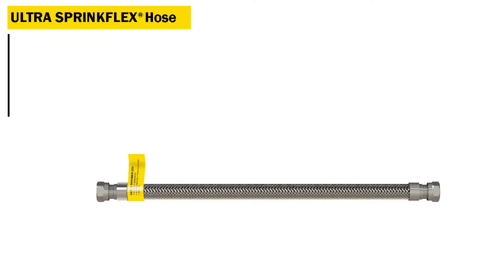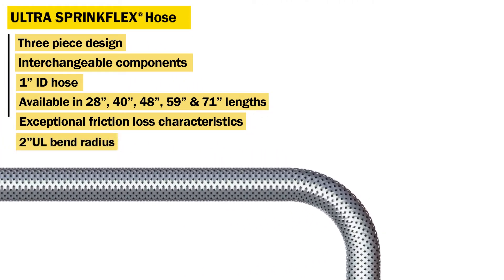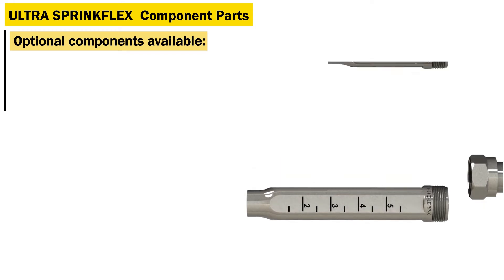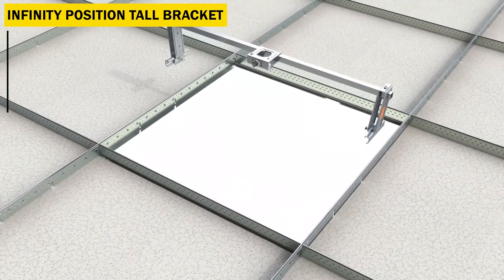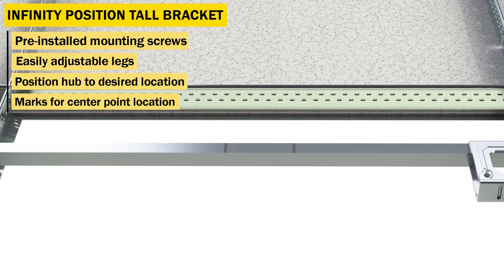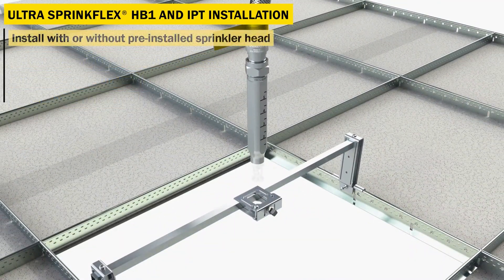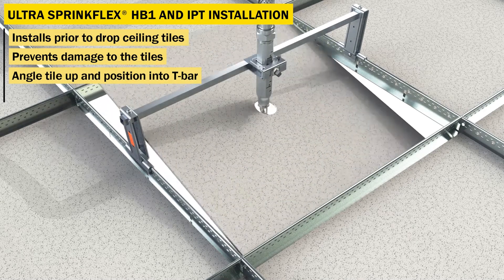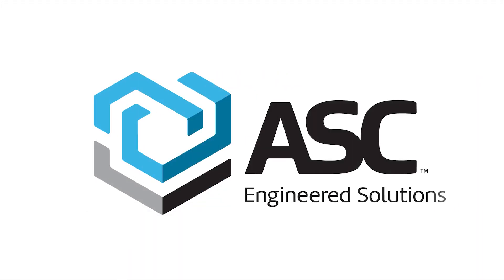Ultra SprinkFLEX Flexible Hoses w/IPT Bracket - Product Installation Video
Ultra SprinkFLEX® is an economical, versatile 1" hose solution for fire sprinkler system engineers, designers, and installers.

The three piece design is available with interchangeable components to create a flexible fire sprinkler hose solutions for all obstacles encountered in the field.

The infinite position mounting bracket (IPT) allows a sprinkler to be located anywhere within a ceiling with reference marks in the center for ease of installation without the need for measuring.